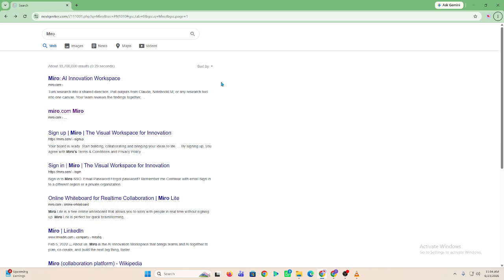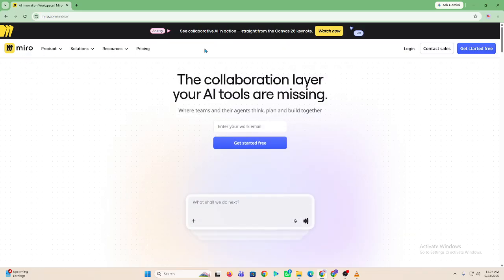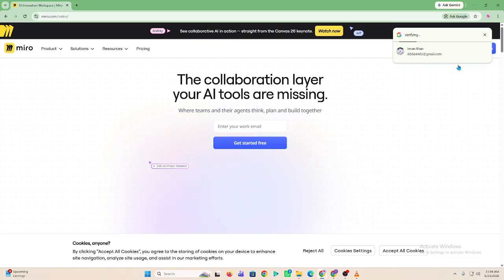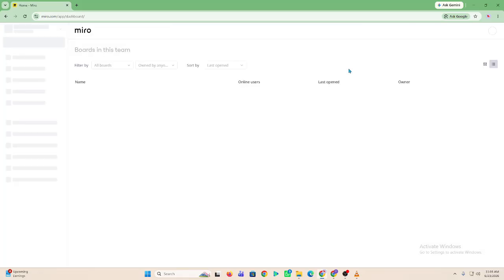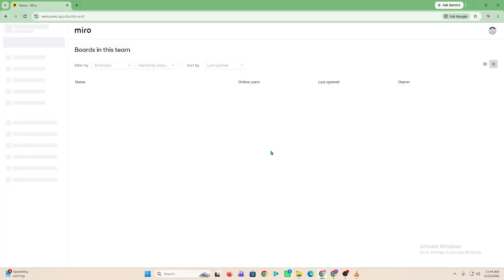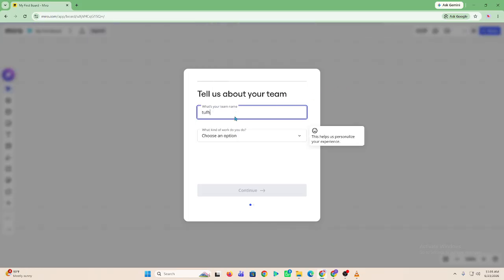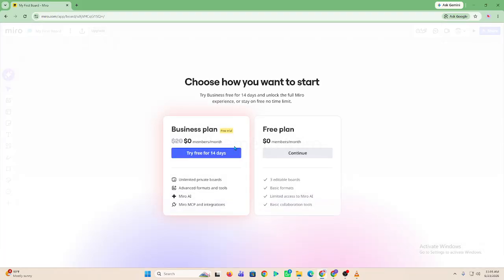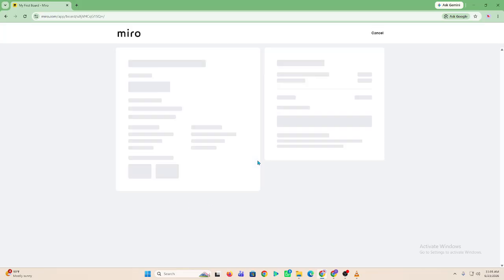How to Create a Miro Account Full Guide 2026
Learn how to create a Miro account with this complete 2026 guide. Miro is a leading online collaboration and whiteboard platform used by teams, students, and professionals for brainstorming, project management, and remote teamwork. In this step-by-step tutorial, you'll learn how to sign up for a Miro account using email, Google, or other sign-in options, verify your account, set up your workspace, and choose the right plan for your needs. Whether you're a beginner, freelancer, business owner, or remote team member, this guide covers everything you need to get started quickly and efficiently. Follow this full guide to create your Miro account successfully in 2026 and start working smarter.